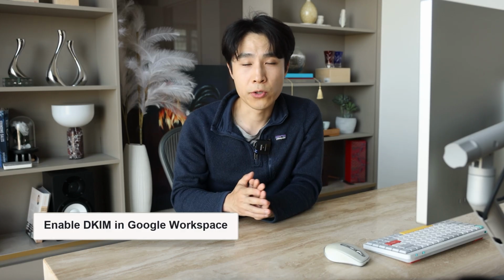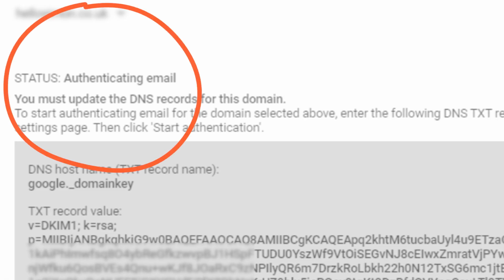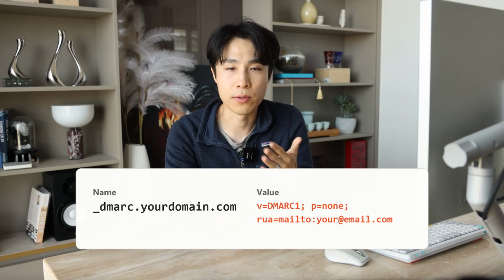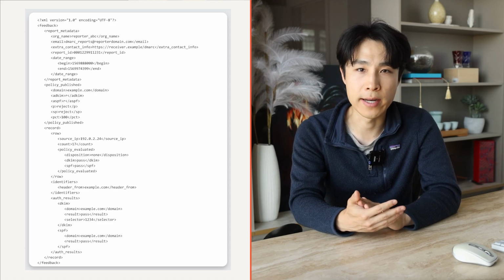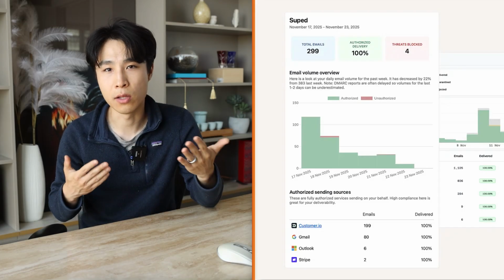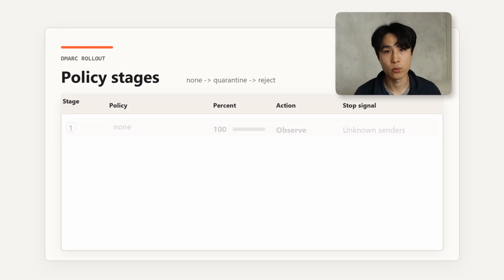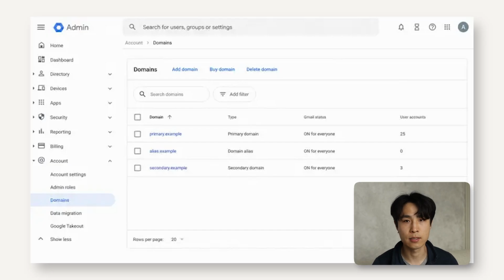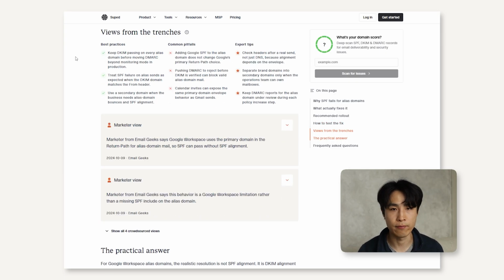How to Setup DMARC on Google Workspace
Set up DMARC for your domain on Google Workspace. In this video, Michael walks through what you need before DMARC, how SPF and DKIM fit in, how to enable DKIM in Google Admin Console, how to publish your DMARC DNS record, and how to move safely from p=none to p=quarantine and p=reject without breaking legitimate email.

Copy and paste DMARC record:
Type: TXT
Name: _dmarc.yourdomain.com

Google Admin Console DKIM path:
Apps - Google Workspace - Gmail - Authenticate Email

0:00 Setting up DMARC on Google Workspace
0:12 SPF and DKIM prerequisites
0:24 Enable DKIM in Google Admin
0:39 Generate and publish your DKIM record
0:55 Start DKIM authentication
1:05 Add DMARC in DNS
1:18 Create the DMARC TXT record
1:30 Raw XML DMARC reports
1:45 Make DMARC reports readable
2:20 Find failing and unauthorized senders
2:30 Move from none to quarantine and reject
2:55 Google Workspace alias domains
3:25 Forwarding and SPF failures
3:45 Monitor before enforcing
4:00 Check your DMARC setup

Protect your domain and improve email deliverability with Suped.

Suped helps teams monitor DMARC, fix SPF and DKIM issues, detect spoofing, identify unauthorized senders, and turn confusing email authentication reports into clear next steps.